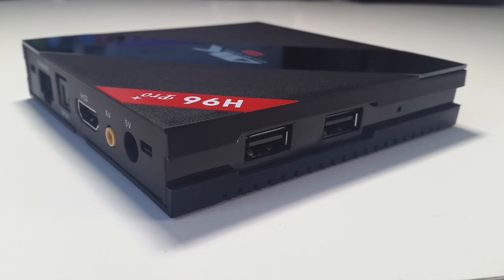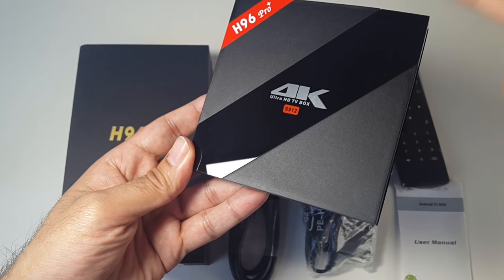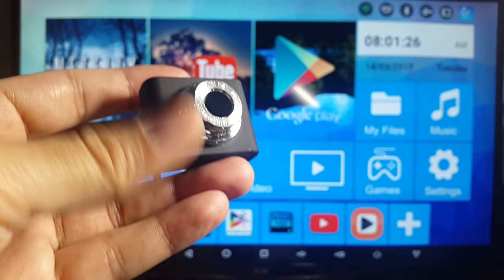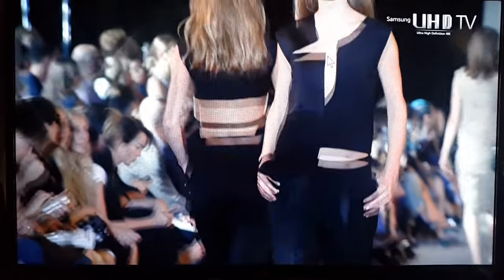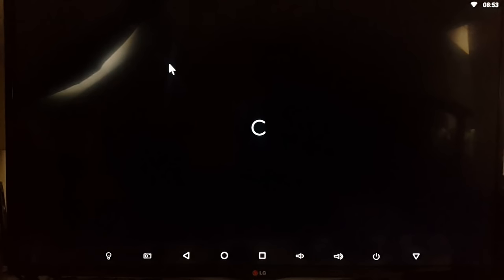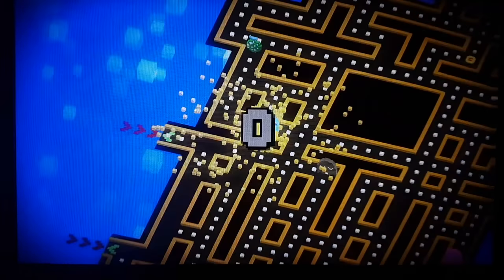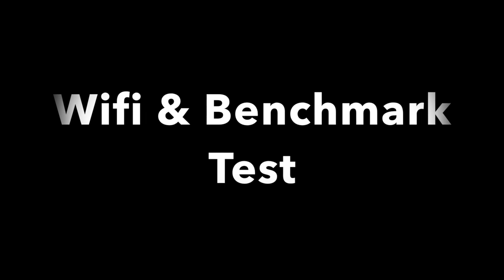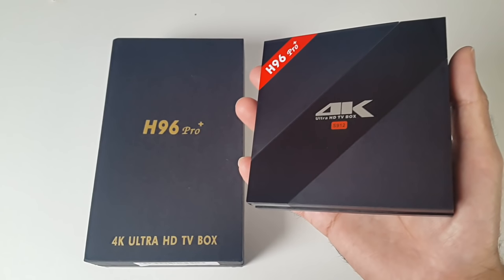2017 Powerful Octa-Core ( 8 CORE ) 3GB Android TV Box - H96 PRO PLUS 4K Ultra HD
Favourite Hardware:
Best Android Wireless Mini Keyboard:

Specs:
- CPU: S912 Cortex A53 Octa-core 2GHz 64-bit
- GPU: Mali 820 running @ 750MHz
- RAM: 3GB DDR3
- ROM: 32GB eMMC
- OS: Android 6.0
- Dualband Wifi 2.5Ghz + 5Ghz - BGN, AC
- Bluetooth 4